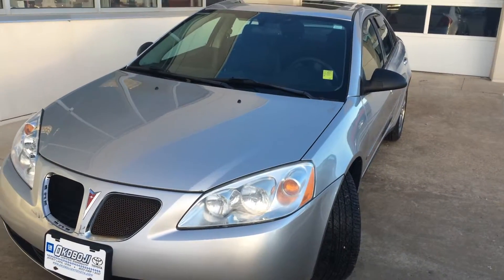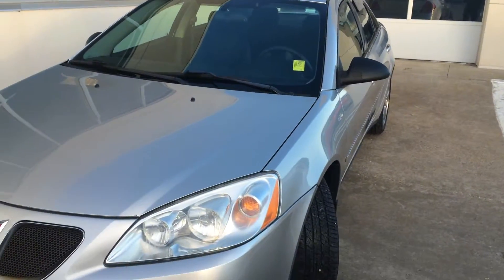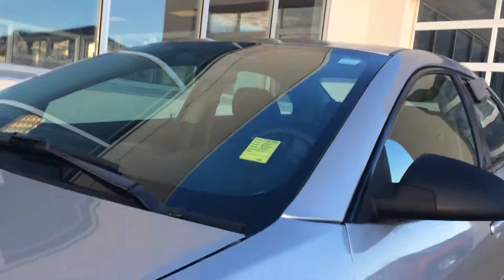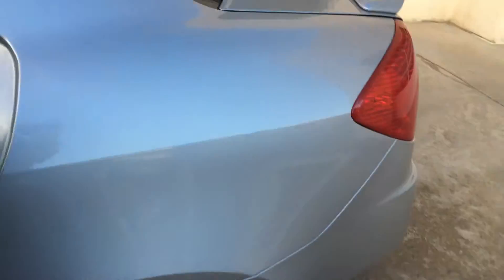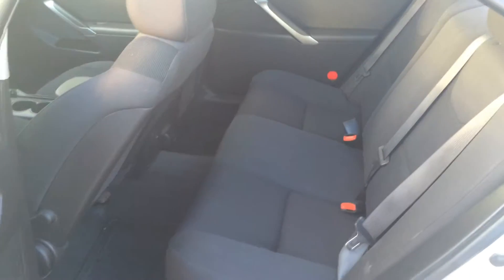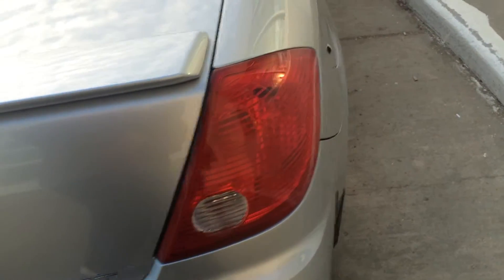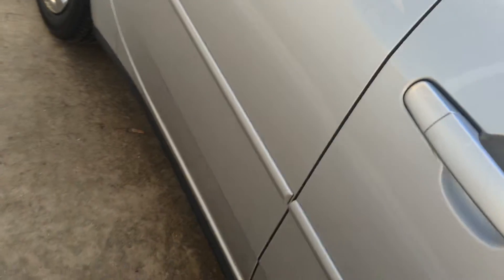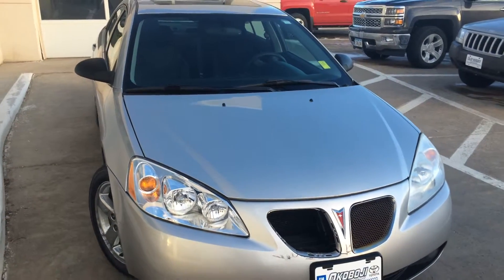2006 PONTIAC G6 GT OKOBOJI MOTOR COMPANY SPIRIT LAKE, IOWA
The 2006 Pontiac G6 GT is for sale at Okoboji Motor Company in Spirit Lake, Iowa.